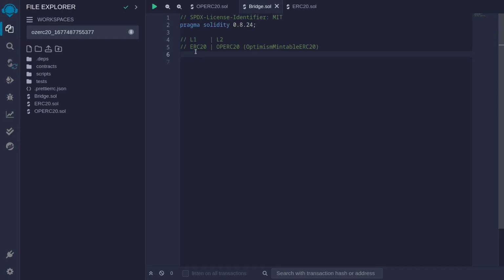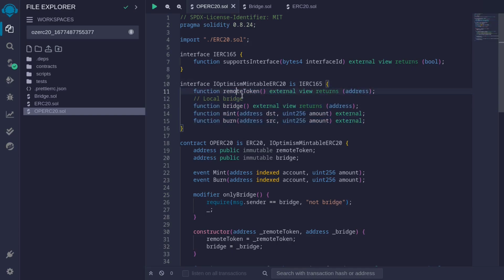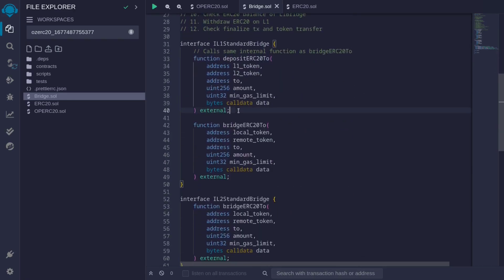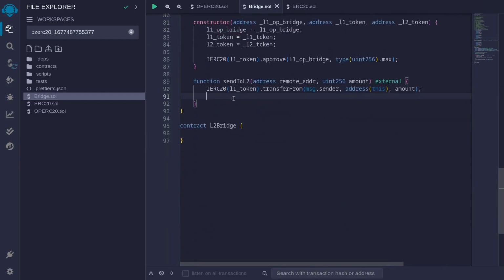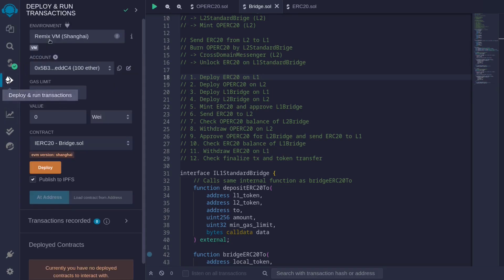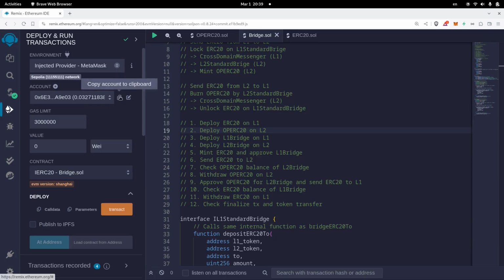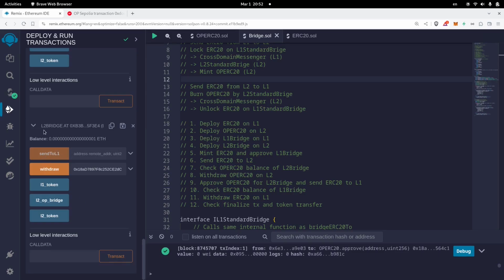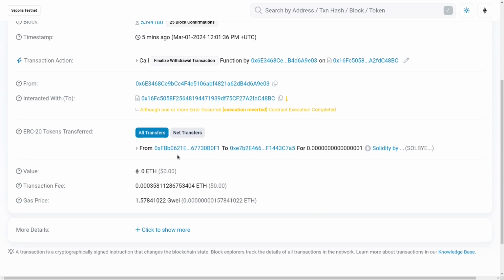Send ERC20 between L1 and L2 | Optimism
Send ERC20 between L1 and L2 on Optimism using Solidity

0:00 intro
1:35 Steps
2:29 ERC20 and OPERC20
4:18 L1Bridge
10:40 L2Bridge
12:11 Deploy ERC20
12:48 Deploy OPERC20
13:57 Deploy L1Bridge
14:30 Deploy L2Bridge
15:10 Mint and approve ERC20
15:49 Send ERC20 to L2
16:11 Check L2 transaction on Blockscout
16:47 Check OPERC20 balance
17:47 Send OPERC20 to L1
18:52 Copy withdrawal transaction hash
19:22 Execute node script to prove and finalize withdrawal
20:11 Check ERC20 balance
21:04 Check finalize withdrawal transaction on L1